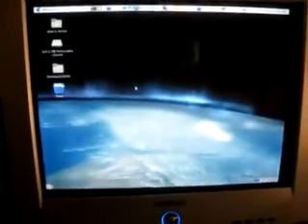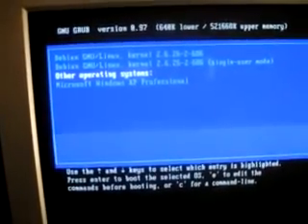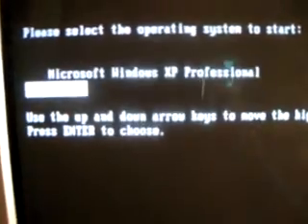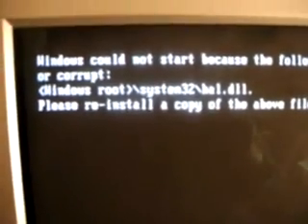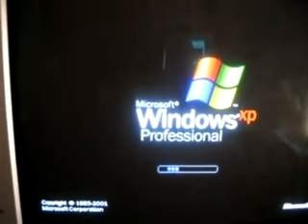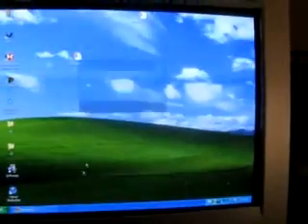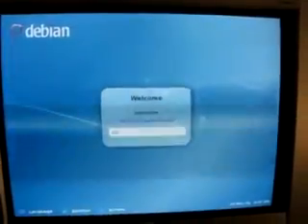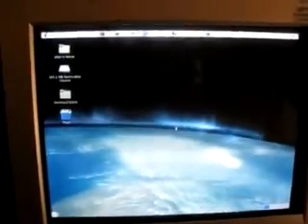Problems with the Uninstall of Ubuntu 9.10 Karmic Koala WUBI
A few weeks a go, I installed the final beta of Ubuntu 9.10, Karmic Koala. I installed it on my 10 gb Windows XP partition using WUBI.

WUBI is meant to be a safe, reversible way of installing Linux. You install it on your windows partition, it takes up 4-5 gigs space on your NTFS partition. It  uses Grub to allow you to dual (or in my case triple) boot in to Ubuntu, Windows, or my Linuxmint 7.

Ubuntu Installed flawlessly, but unfortunately, there were severe stability problems. I run an old Dell optiplex computer. I thought the issue may be compiz and the Intel video card. I uninstalled compiz but the problems never went away. The system froze in minutes: whether I was working in Firefox or Openoffice or with just the bare desktop.

I uninstalled Ubuntu. When I shut down windows, I checked to see if infact Grub and made the necessary changes. It didn't. Ubuntu is still listed as an alternate OS, but It won't boot of course. It reports that hal.dll missing???

XP still boots. I gave up on Mint and Ubuntu and installed Debian Lenny. More on this later: suffice it to say, Lenny is a breath of fresh air.